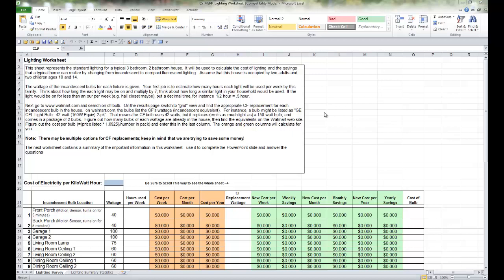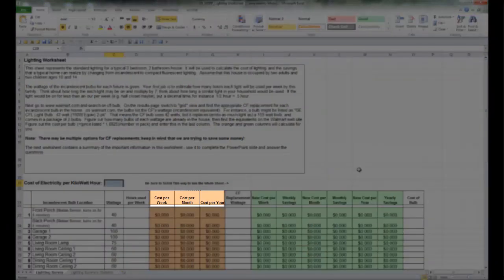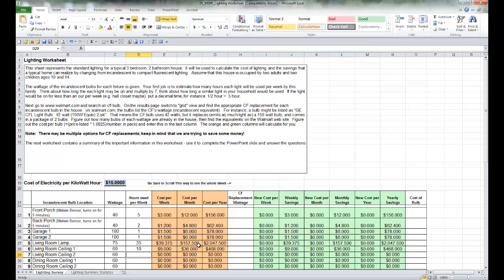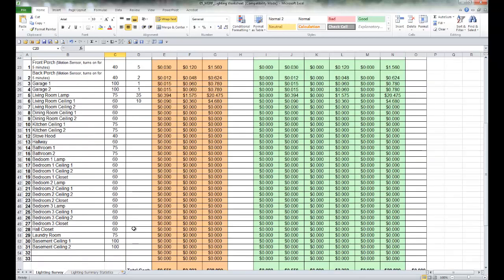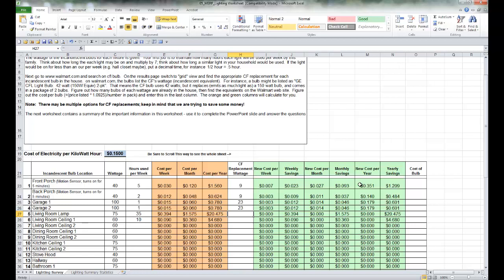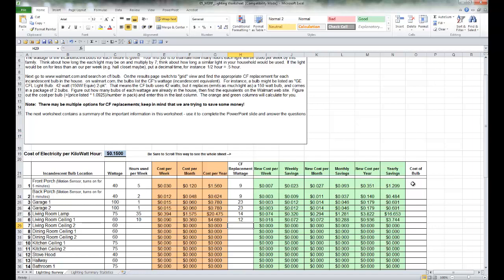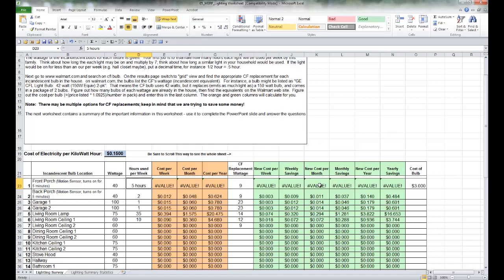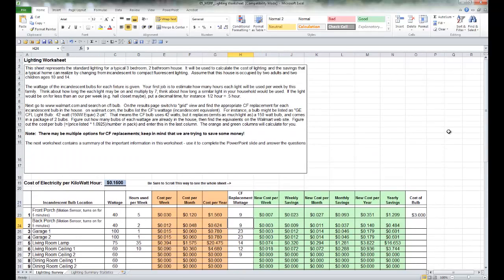MERP Lighting Worksheet Directions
This video explains how to fill out the ESC 1110 MERP Lighting Worksheet for the MERP Activity.